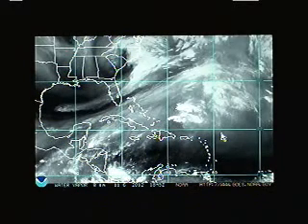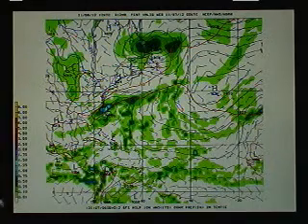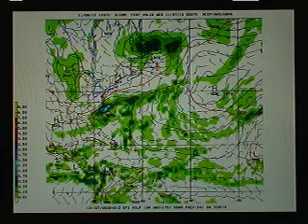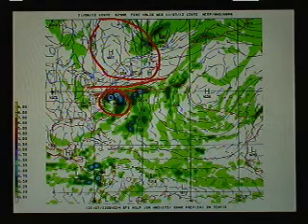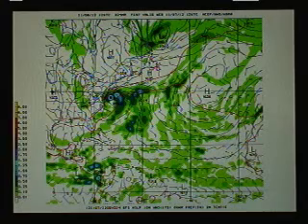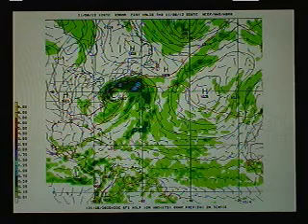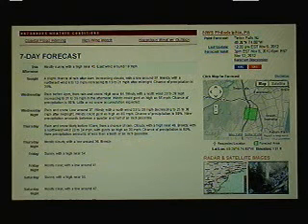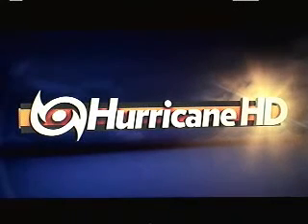Hurricane Video Blog for November 6, 2012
A look at the upcoming Nor'easter